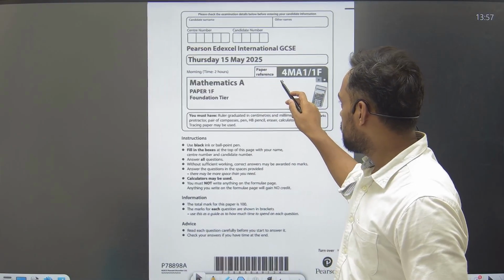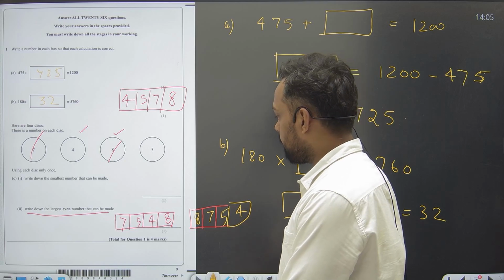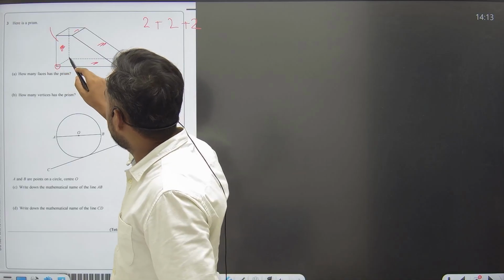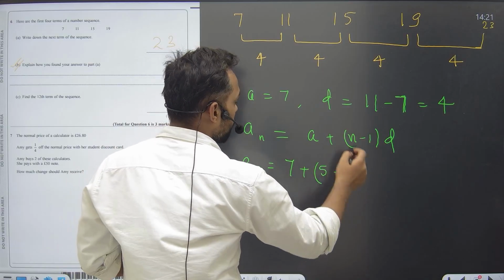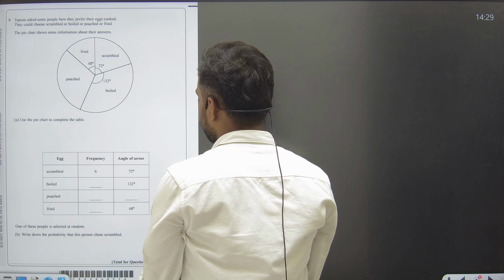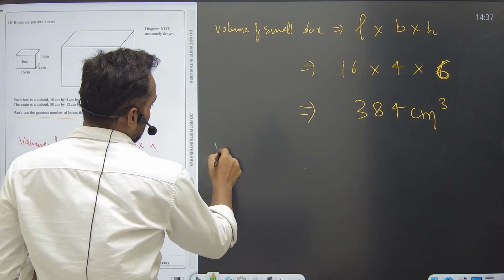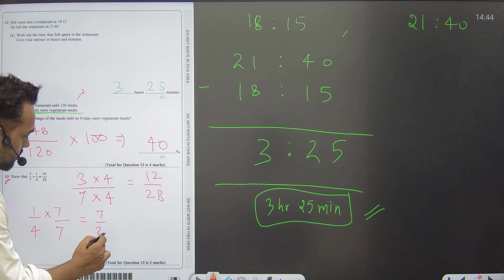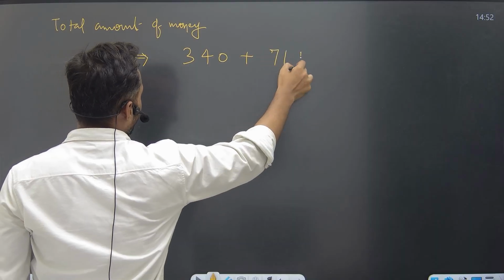Edexcel IGCSE Maths 2025 | Paper 1F (4MA1/1F) | Part 1 (Q1–15) | Full Step-by-Step Solutions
This video is Part 1 of the full step-by-step walkthrough of the
Edexcel International GCSE Mathematics A – Paper 1F (4MA1/1F), June 2025.
It covers Questions 1 to 15, explained clearly and slowly — ideal for Foundation Tier students preparing for their upcoming exams.
🔑 Topics in this part include:
00:00 Introduction
01:10 Number operations
08:46 Data handling
15:13 Shapes and circle properties
17:43 Basic algebra (simplify, solve)
18:28 Percentages, decimals, fractions
21:44 Sequences & nth terms
25:03 Discounts & money problems
28:41 Quadratic graph plotting
31:30 Pie chart interpretation
37:34 Volume & ratio applications
41:35 Ratio & Unit Cost
43:19 Time & Percentage Problem
45:50 Fraction Proof
48:04 Expand, Factorise & Substitution
50:35 Ratio & Money Problem
📌 Perfect for:
Edexcel IGCSE Maths students (June 2025 exams)
Teachers looking for clear solutions
Students doing last-minute Foundation Tier revision